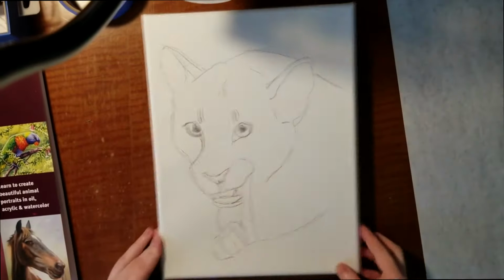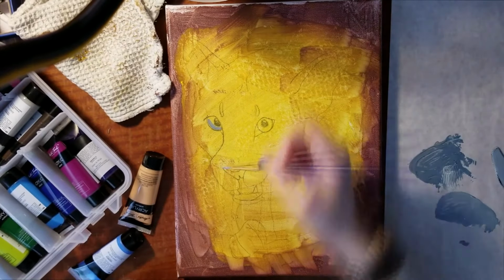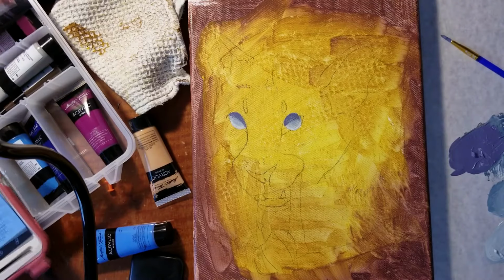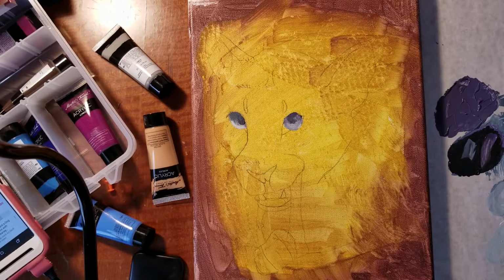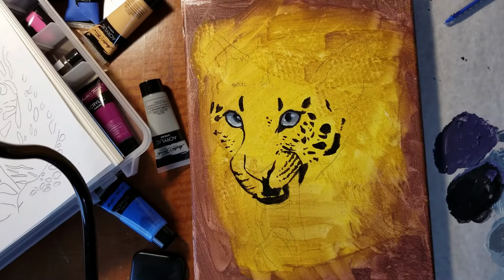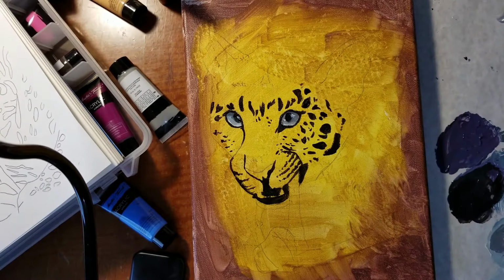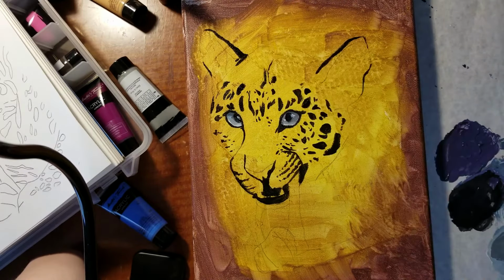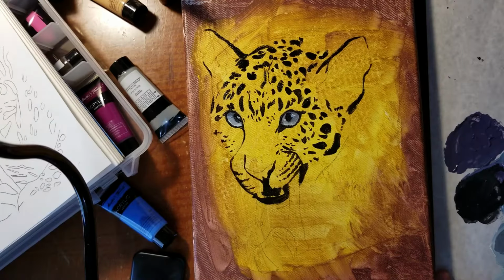Acrylic painting is HARD!! (+ BOOK REVIEW!)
Buy The Art of Painting Animals:  goo.gl/vihvDe